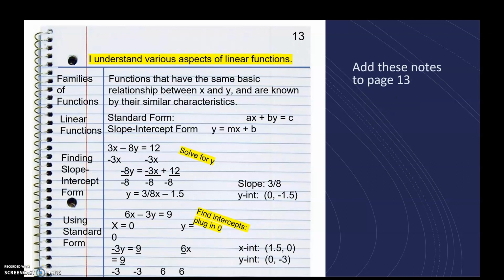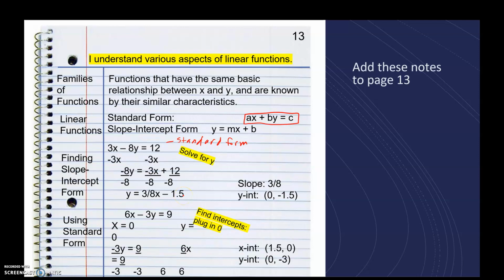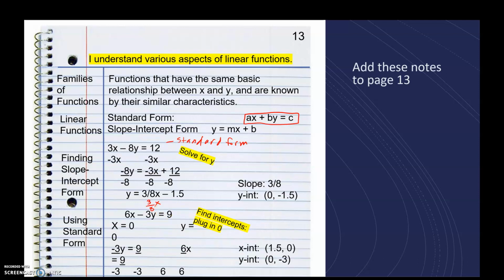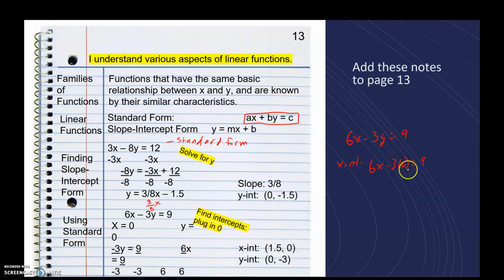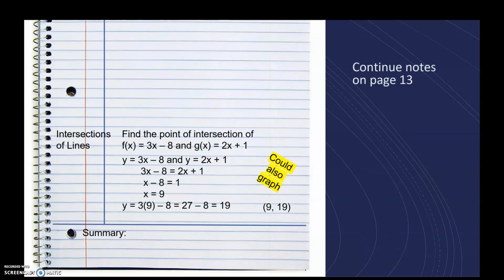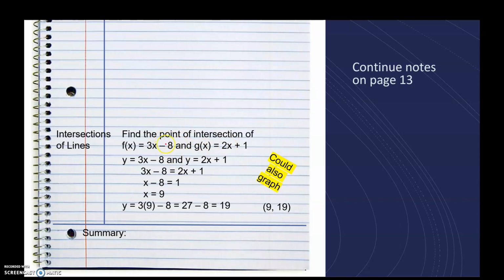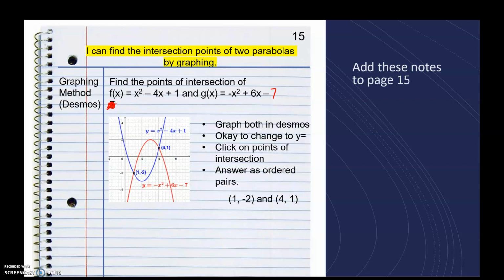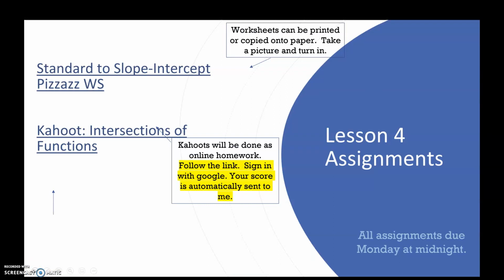A2 Applied lesson 4